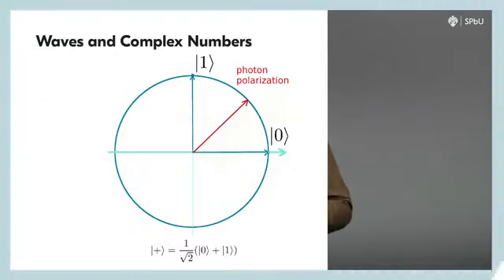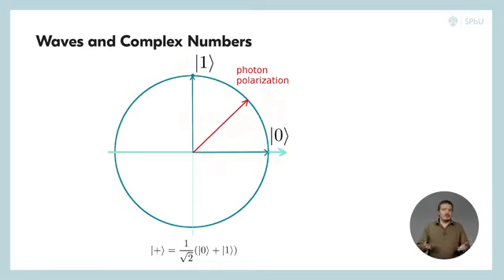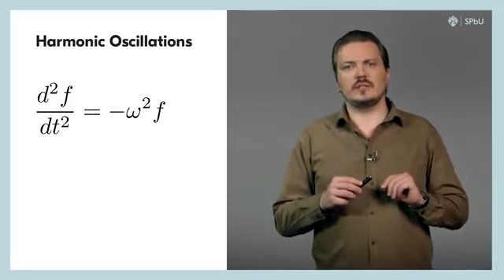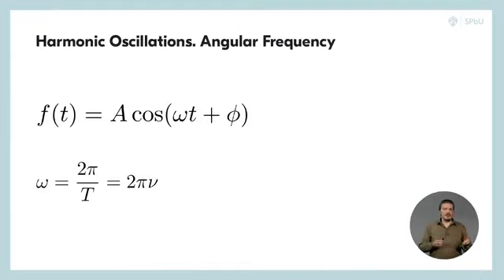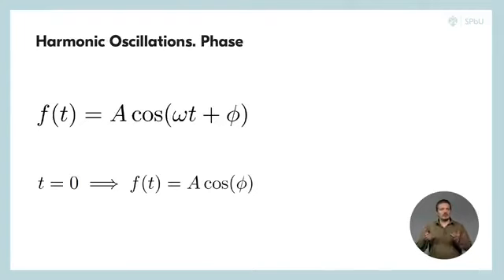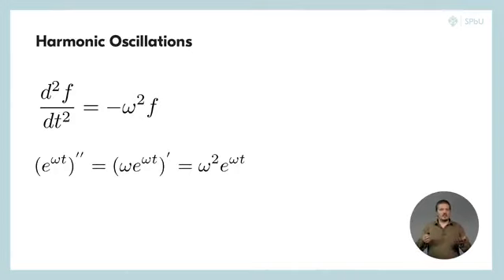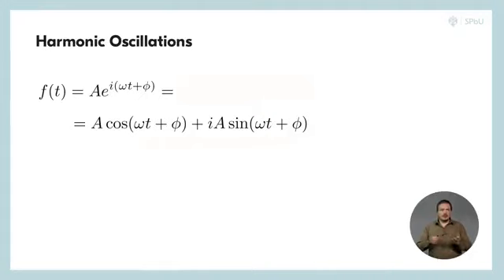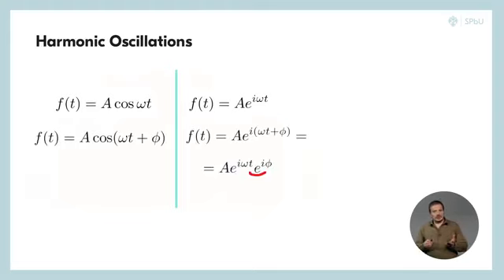Waves and Complex Numbers Part 1